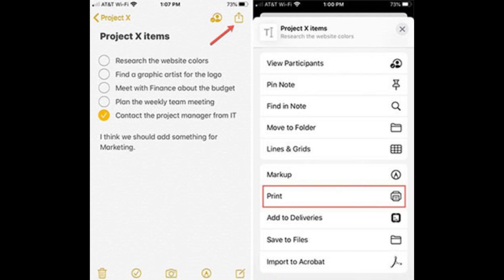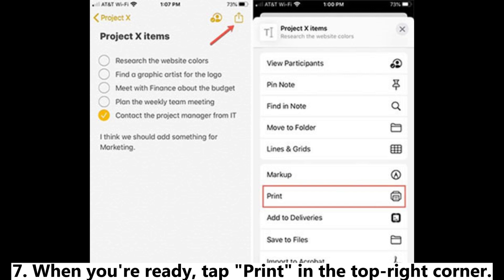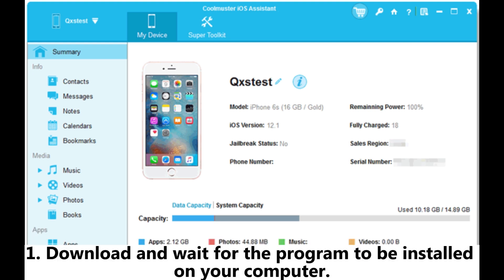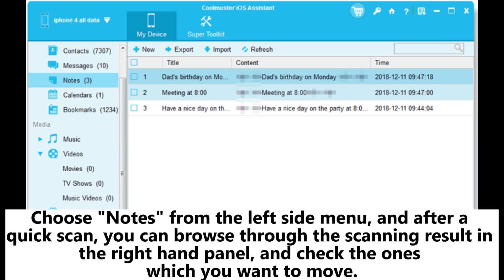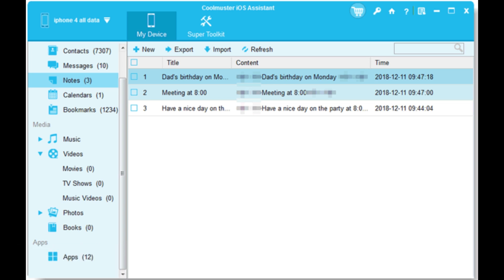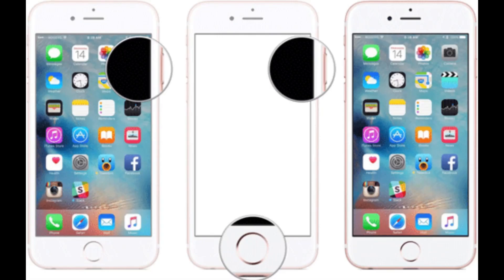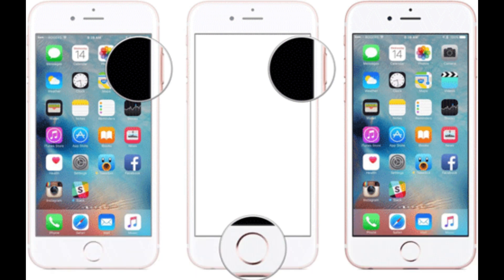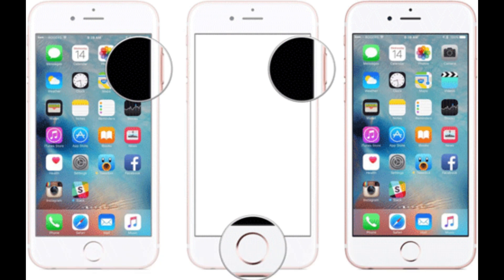How to Print Notes from iPhone or iPad? [Complete Guide]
To keep a safe copy of your iPhone note, you choose to print it out. The tutorial shows you 3 methods on how to print notes from iPhone 16/15/14/13/12/11/X/8/7/6 or iPad 10/9/8/Pro/Air/4/mini/2.

00:00 Start
00:11 Method 1: Print Notes Directly from the iPhone Notes App
00:38 Method 2: Export Notes from iPhone to Computer for Printing
01:50 Method 3: Save Notes As Screenshots and Print as Photos